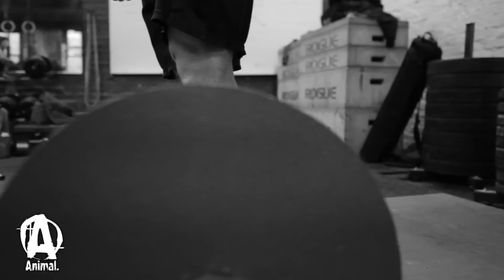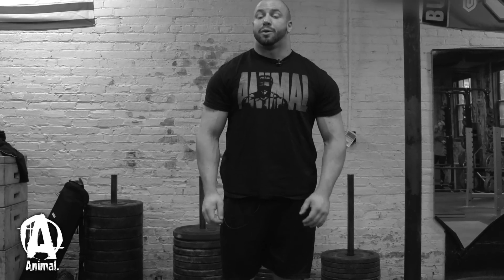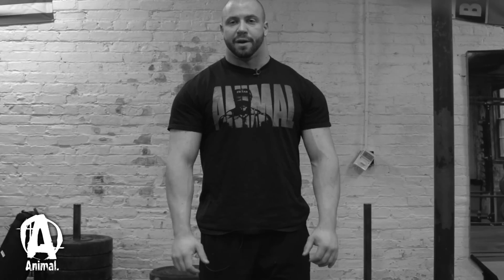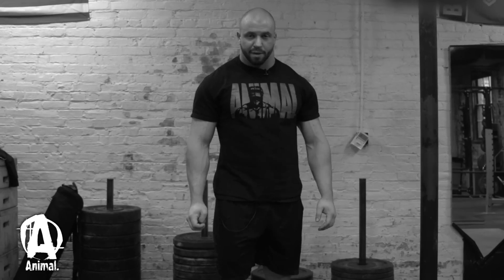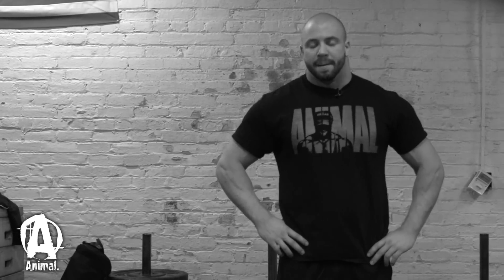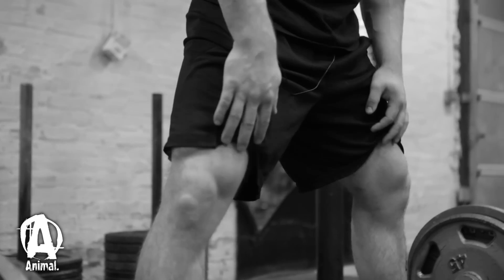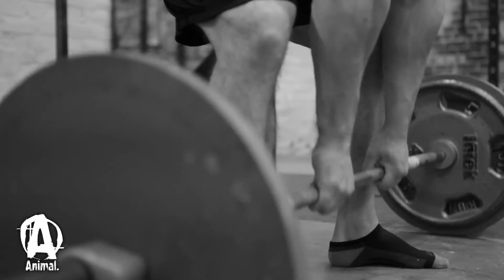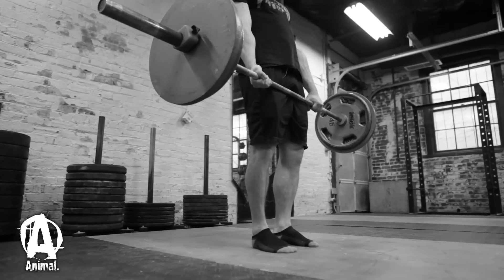"Big on Basics": Deadlift with Pete Rubish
Animal athlete Pete Rubish shows you the step-by-step process that has made him one of the most dominant deadlifters in the world. in comprehensive Animal tutorial style, Pete goes through the motions of both conventional and sumo setups.